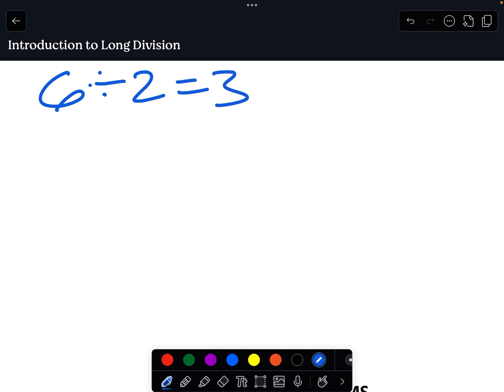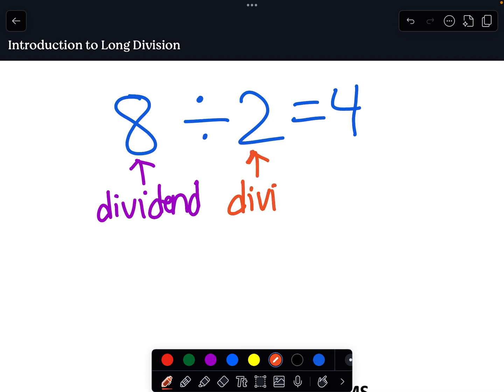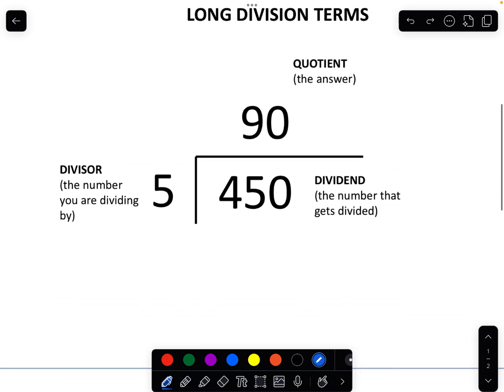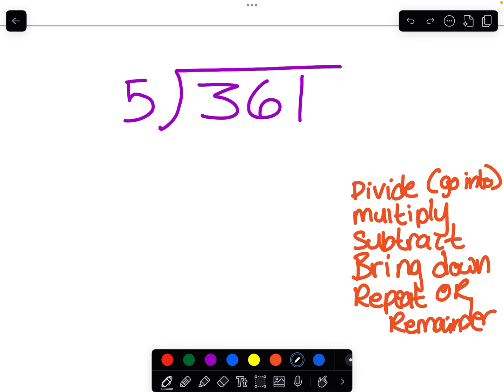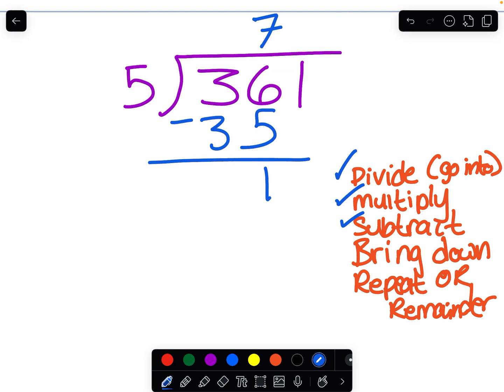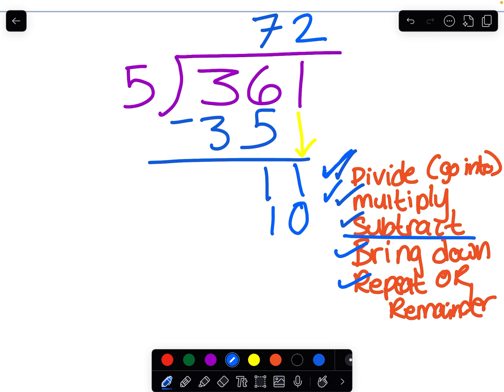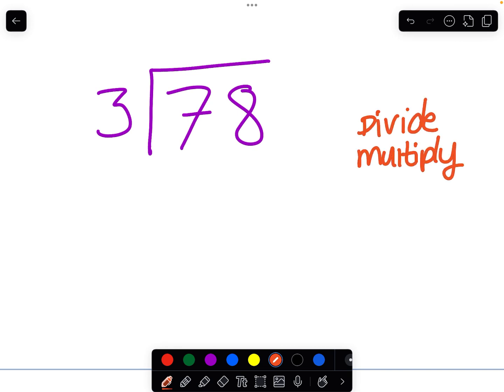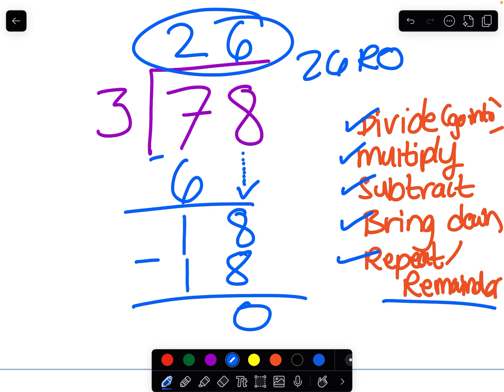Introduction to Long Division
This video introduces the concept of long division using the standard algorithm for long division.